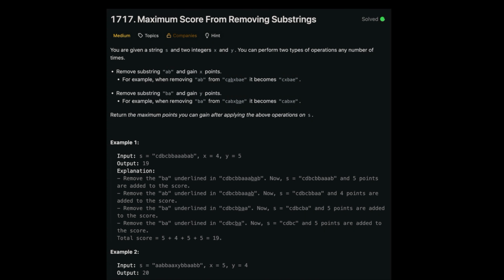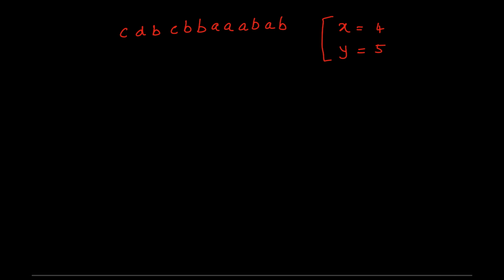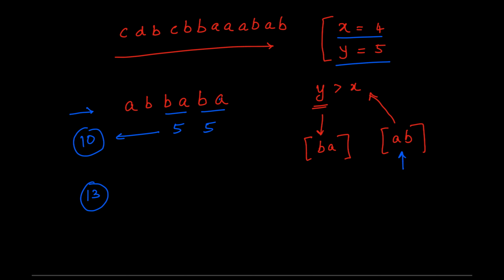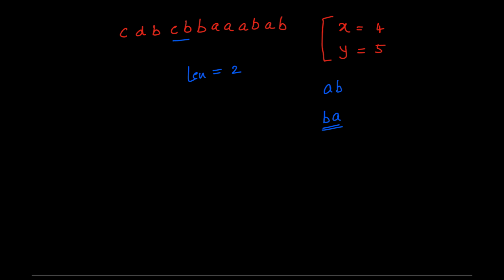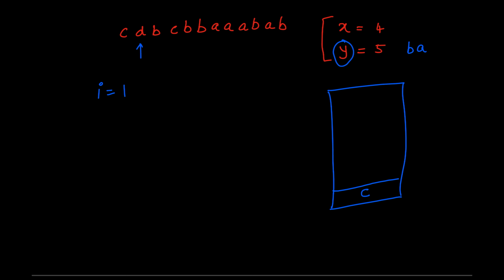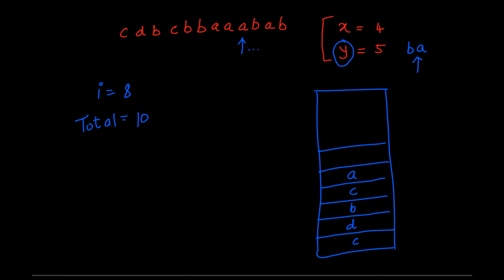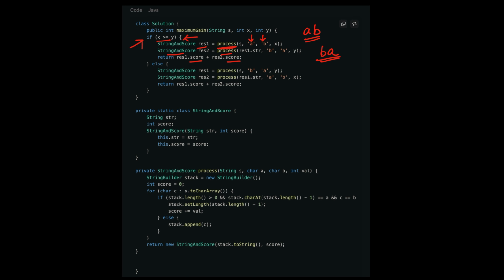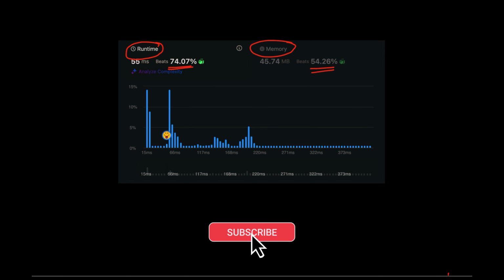LeetCode 1717: Maximum Score From Removing Substrings | Java Solution | Greedy Algorithm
Solve this challenging string manipulation problem where you need to maximize the score by removing specific substrings

## ⏰ Timestamps
00:00 - Understanding problem statement
01:31 - Understanding the logic
03:24 - Brute force approach
04:12 - Optimized solution explained
08:06 - Java code walk-through
09:57 - Solution analysis - runtime + memory
10:05 - Conclusion

## 🔑 Key Concepts
- Greedy algorithms
- String manipulation
- Stack-based approach
- Substring removal optimization

## 📚 Learning Points
- Implementing an efficient greedy solution for substring removal
- Optimizing the removal order to maximize score
- Using stack data structure for efficient string operations
- Handling multiple valid greedy choices

## 🔄 Related Problems
- LeetCode 1209: Remove All Adjacent Duplicates in String II
- LeetCode 402: Remove K Digits
- LeetCode 316: Remove Duplicate Letters
- LeetCode 1081: Smallest Subsequence of Distinct Characters

## 👥 Target Audience
This video is ideal for intermediate programmers preparing for coding interviews, especially those focusing on string manipulation and greedy algorithms.

## 📋 Prerequisites
- Basic knowledge of Java programming
- Understanding of string operations
- Familiarity with stack data structure
- Knowledge of greedy algorithm concepts

## 💡 Additional Tips
- Pay special attention to the order of substring removal - it significantly impacts the final score
- Consider edge cases where multiple valid greedy choices exist
- Practice with different input strings to understand the pattern

Share your thoughts or alternative approaches in the comments section below.